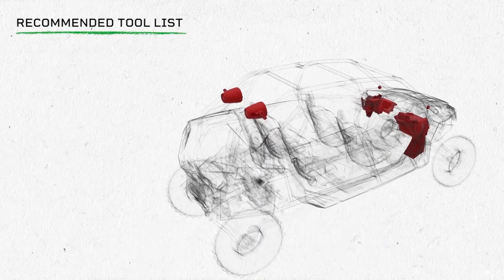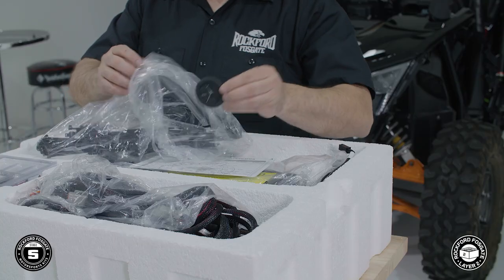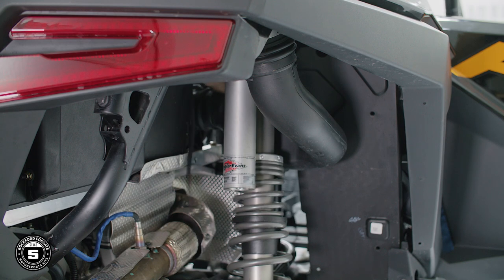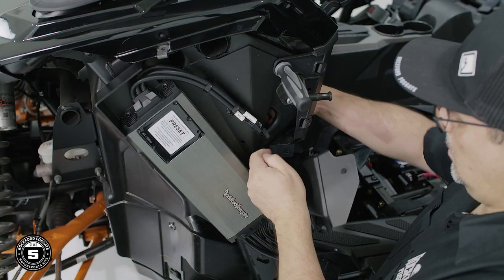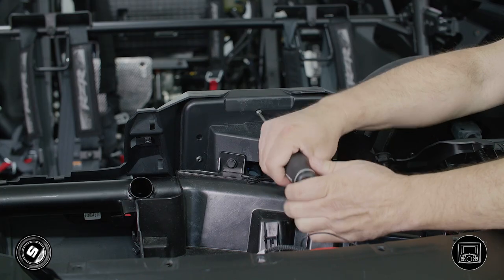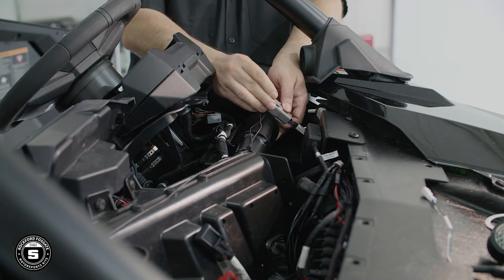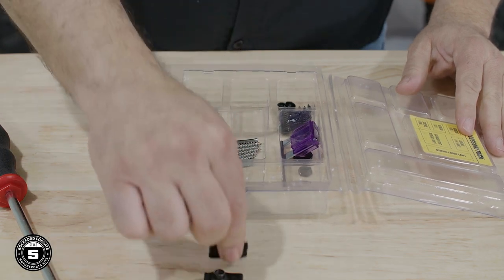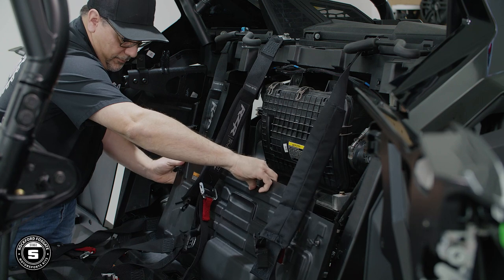2019+ Polaris RZR Pro XP STG5 | Installation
Installation for the STG5 aftermarket audio system for 2019 and newer Polaris RZR Pro XP models with or without Ride Command®.  Designed for Pro XP, Turbo R, and Pro R.  See products details below for compatibility.

00:00 Introduction
00:15 Recommended Tool List
00:26 Compatibility Chart
00:34 Packaging Layers
00:52 PMX & Ride Command® Icons
01:02 Getting Started
01:33 Disconnect Battery Terminals

DISSASSEMBLY
01:44 Dash Disassembly
02:30 Glove Box Disassembly
03:02 Quarter Panel Removal
04:03 Lower Panel Removal
04:27 Back Firewall Removal
04:50 Factory Audio Removal
06:12 Battery Tray Cutout

MAIN HARNESS INSTALLATION
06:29 Main Harness Overview
07:10 RGB Expansion Overview
07:25 Main Harness Layout
10:59 Main Harness Cleanup
13:23 Amp Bracket Prep

AMPLIFIER INSTALLATION
14:03 Amplifier Installation
14:44 Amplifier Connections
15:48 RGB Controller Prep

SOURCE UNIT INSTALLATION
17:06 Source Unit Install Options
17:27 Ride Command Overview
17:57 Ride Command Installation
19:03 PMX Source Unit Process

FRONT SPEAKER INSTALLATION
21:05 FSE Grille Explanation
21:18 FSE Port Overview
22:13 Tweeter Overview
22:45 FSE Installation
23:08 Tweeter Installation

REAR MOTO-CAN INSTALLATION
24:13 Rear Clamp Overview
25:13 Rear Clamp Installation
26:08 Moto-Can Overview
26:37 Moto-Can Installation

SUBWOOFER INSTALLATION
27:21 Subwoofer Port Overview
27:44 Floorboard Bracket Overview
28:16 Subwoofer Bracket Overview
28:40 Enclosure Mounting Prep
28:53 Enclosure Installation
29:32 Extension Installation
30:30 Subwoofer Installation

LED TRIM PANEL INSTALLATION
31:26 LED Trim Panel Install

31:52 Wiring Cleanup
32:29 Battery Connections
32:57 System Test
33:21 Vehicle Reassembly
34:10 Technical Support